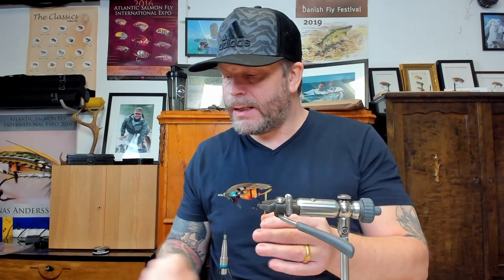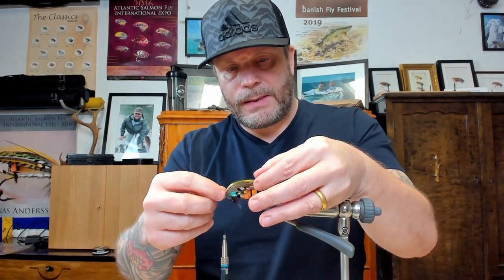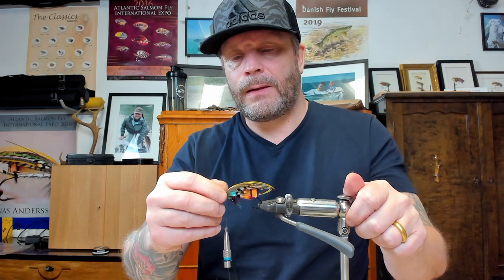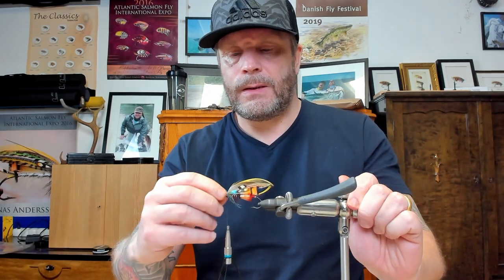Ultimate Guide to Tying Toppings (The EASIEST Way)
I got a request by one of the subscribers to show how to tie in a topping an easy way so here is a short video explaining that, i hope you will enjoy it. Next up is a few patterns from Sir Herbert Maxwell that i will tie during the weekend.